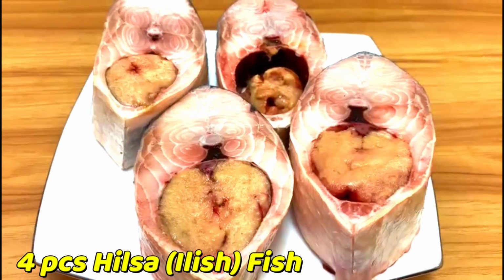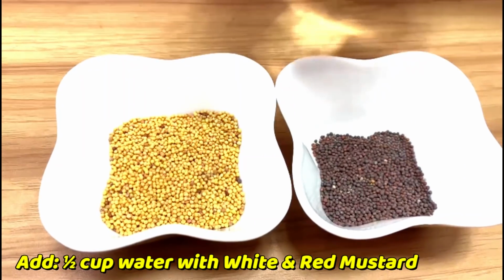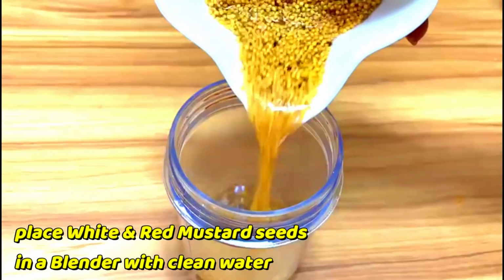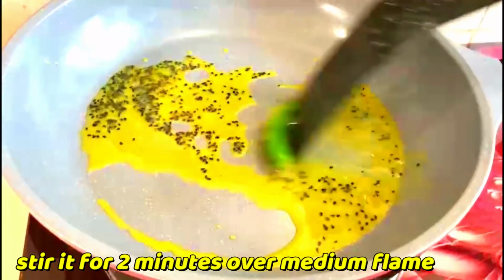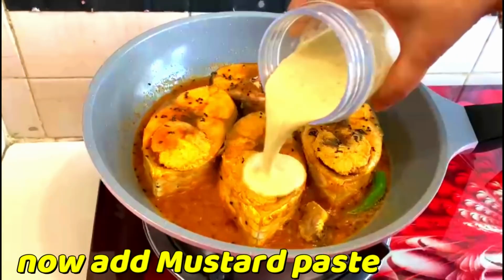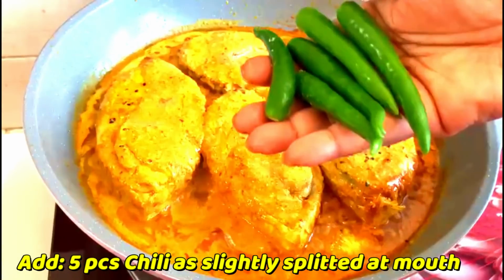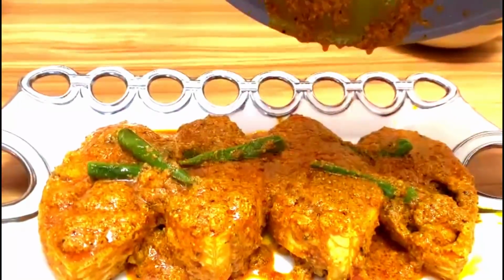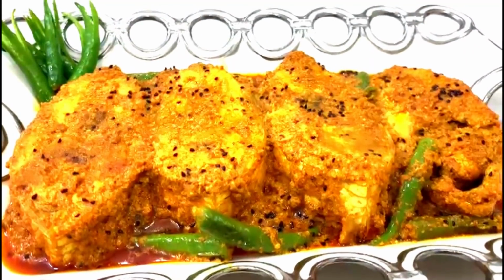Shorshe Ilish ║ Traditional & Authentic Mustard Hilsa Fish Recipe ║ সর্ষে ইলিশ ║ Health is Beauty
Shorshe Ilish Recipe ║ Traditional & Authentic Mustard Hilsa Fish Recipe ║ Classic Bengali Sorshe Ilish Recipe ║ Mustard Ilish-Hilsha Fish Recipe ║ সর্ষে ইলিশ রেসিপি ║ by Health is Beauty:

Today I will show how to cook the most authentic & traditional Mustard Hilsa fish as named ‘Shorshe/Shorisa/Sorshe Ilish’ in Bengali. This is the most popular & delicious sorshe ilish among all hilsa recipes. It is also the authentic & traditional hilsa recipe of Bengali community. This recipe takes only 10 minutes to prepare. It is to be cooked over medium heat and not more than 10 minutes. It takes only few ingredients, where white & red Mustard seeds are main. It doesn’t require other ingredients like Onion, Garlic paste, Ginger paste etc. Rather if these are used, this Shorshe Ilish/Mustard Hilsa will loose its own taste. This incredibly delicious Hilsa/Ilish fish recipe will definitely remind you the taste of all cherishable and big occasions like Bengali New Year or Bangla Nobo Borsho, wedding ceremonies and other big get together parties. You can enjoy this mouthwatering Ilish recipe with your family and friends anytime at your home. This is in fact a very simple recipe to prepare if you just follow the steps shown in my video. I have shown the entire recipe step by step in my video. Try & enjoy this traditional but exceptional & incredibly mouthwatering Mustard Hilsa or Shorshe Ilish curry at home with your family and friends.

Ingredients:
4 pcs Hisa (Ilish) Fish
3 tbsp White Mustard
1 tbsp Red Mustard
1 tsp Kashmiri Red Chili powder
1 tsp Turmeric powder
Salt as per your taste
2½ tbsp Mustard Oil
¼ tsp Nigella Seeds
6 pcs Green Chili

If you want to prepare this incredibly delicious and unique recipe, please watch my video & serve this unique dish to your loving kids, beloved family and friends at home.

3. Facebook Page (Health is Beauty)